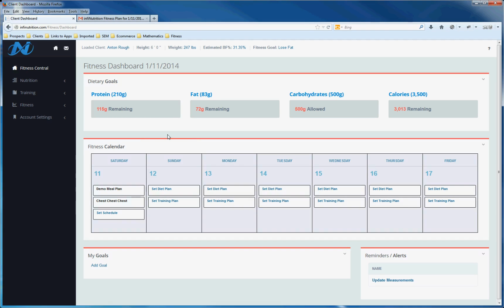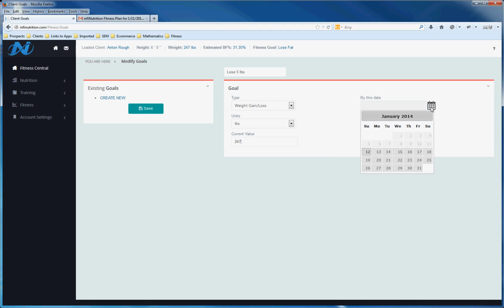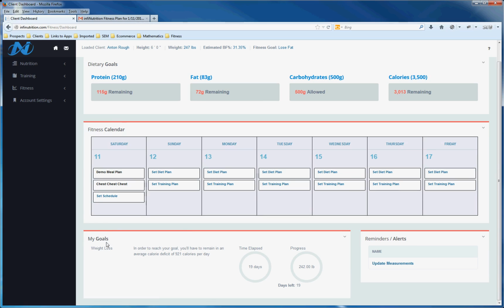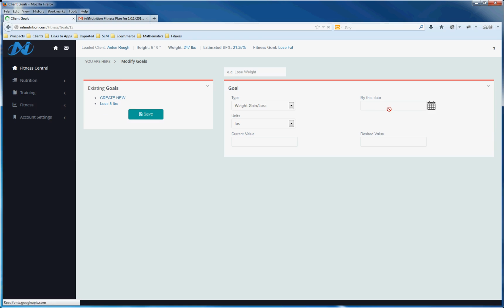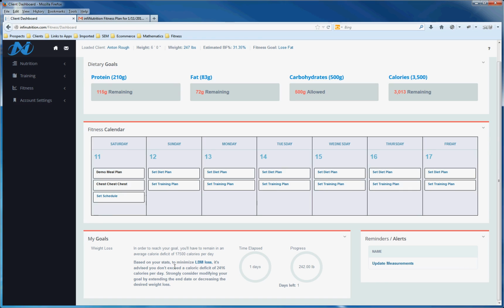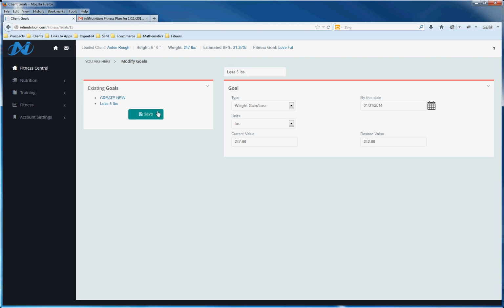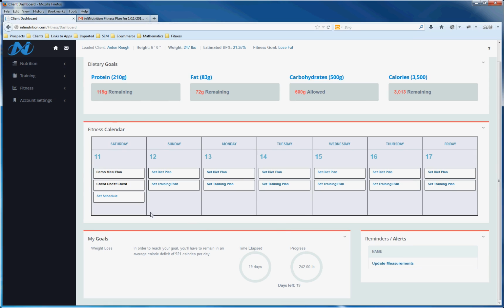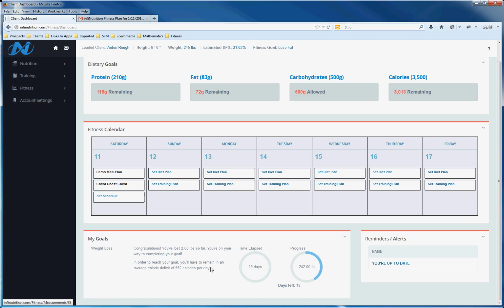Step 6 - Goals and Conclusion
Setting short term goals in infiNutrition and how all the data works together